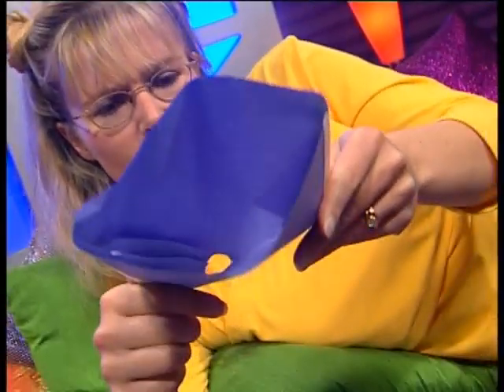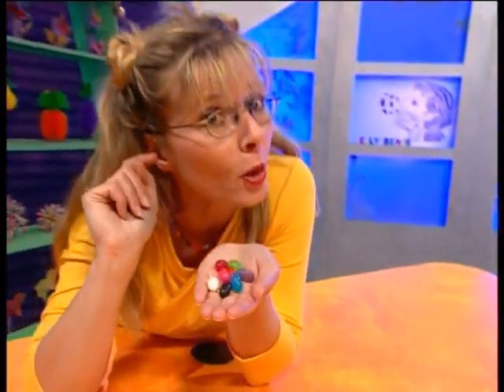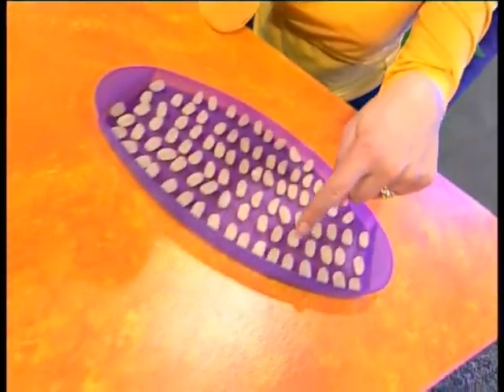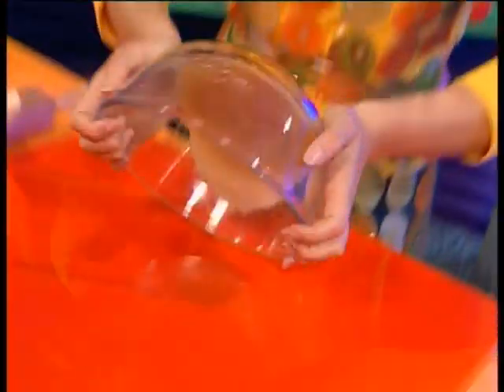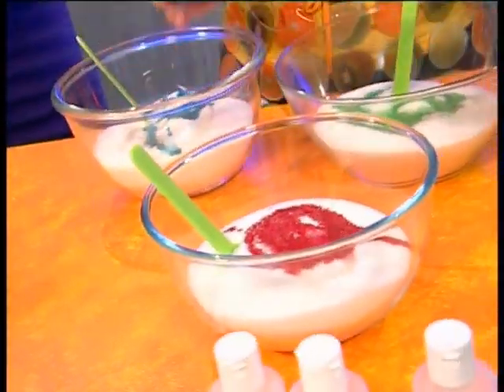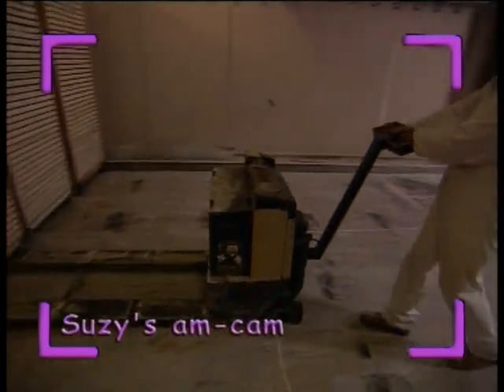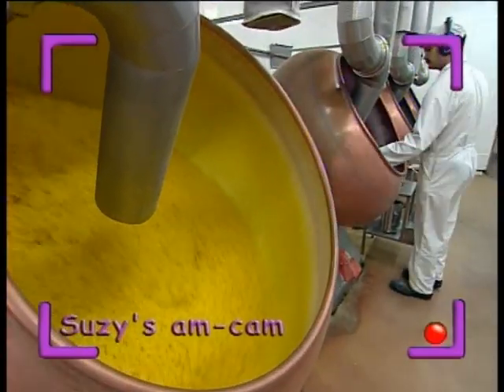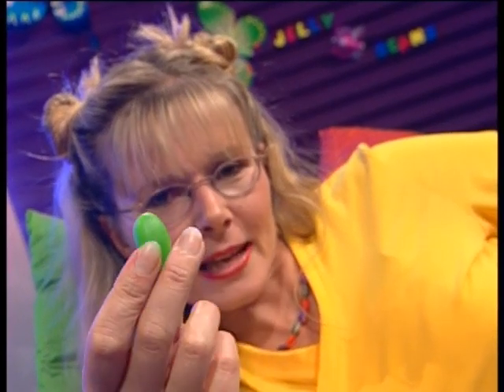How are jellybeans made? - Suzy's World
Have you ever wondered how jellybeans are made.  Suzy puts her teeth to the test first :D as she bites into this investigation.

SPECIAL THANKS TO:
MIlford Primary School

CREDITS:
Associate Producer   - Suzy Cato
Producer                      - Maria Amoamo
Production Manager - Jenny Stark
Director                       - Lisa Bird
Director Ass.               - Kate Cresswell
Production Ass.         - Leanne Cherrington
Writer                           - Andrew Gunn
Dir of Photography    - Steve Fisher
Sound Operator         - Tony Woollams
Camera Assistant     - Danielle Colvin
Offline Editor              - James Baysting
Graphics                     - Craig Powell
Editor                           - John Bungey
Audio Post                  - Eden Terrace Audio
Art Director                 - Tina Hart
Art Dept/Props          - James French/Danielle Colvin
Production Runner    - Samantha Ponga